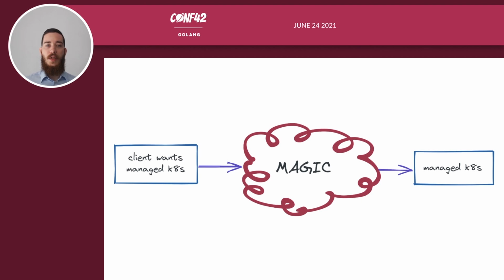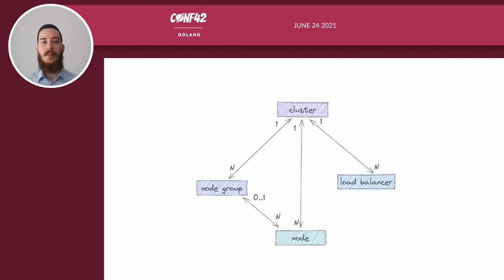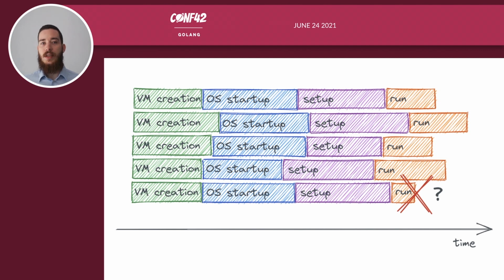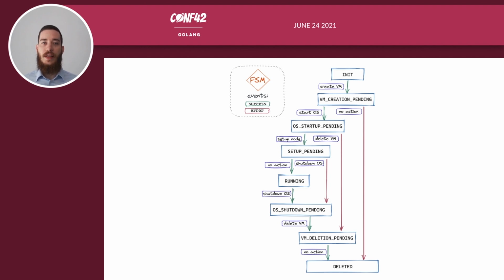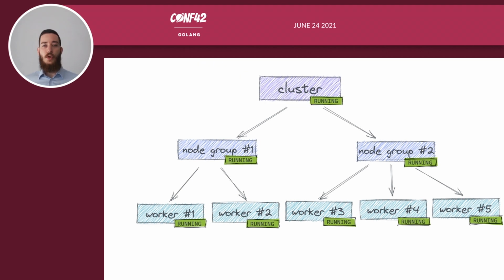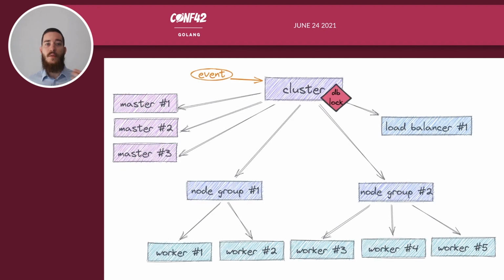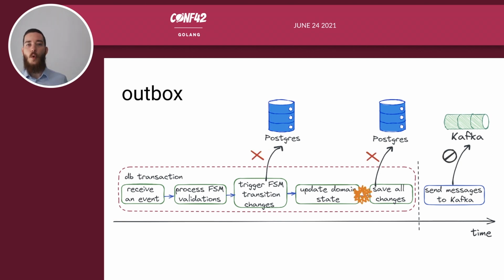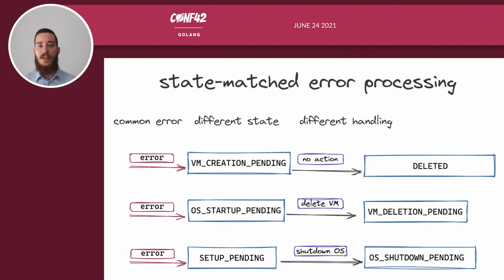DDD and FSM: tackling complexity with state machines | Ilya Kaznacheev | Conf42 Golang 2021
Ilya Kaznacheev
Technical Lead @ MTS Cloud

The talk will describe how you can simplify the implementation of complex domain models, using FSM as a basis for building logic and interactions between elements. At the same time, the topic contains a minimum of theory and a maximum of practical advice and examples from the author’s experience.

The participant will learn: - how FSM is applied to a domain model; - how to manage the state of complex data models with many independently changing entities; - how to implement interaction of different domains depending on their states; - how to make error handling in complex processes fault-tolerant; - how to use this technique in distributed systems with synchronous, asynchronous, and event-driven communication.

0:00 Intro
0:25 Talk

Mattermost
Teleport

Envato
Last9.io
Magic
RestorePoint

🤝 Media Partners
AWS
Infosec Conferences
Inside Dev
Manning
Packt